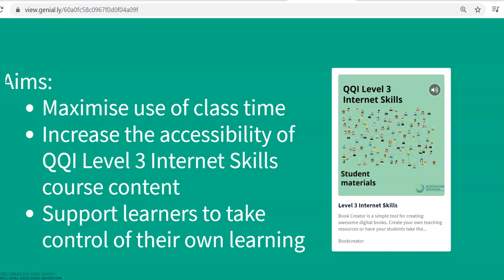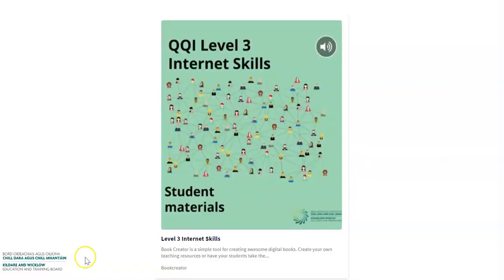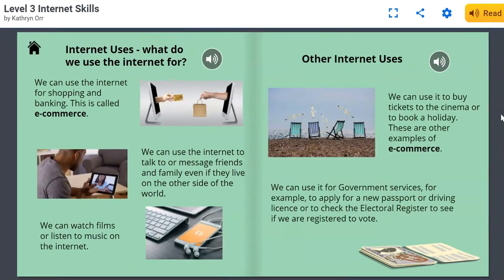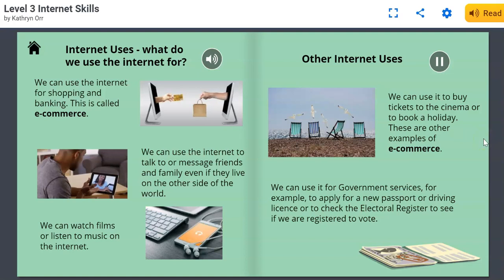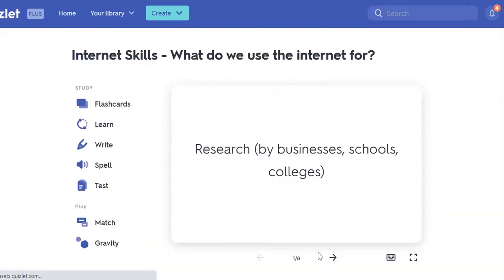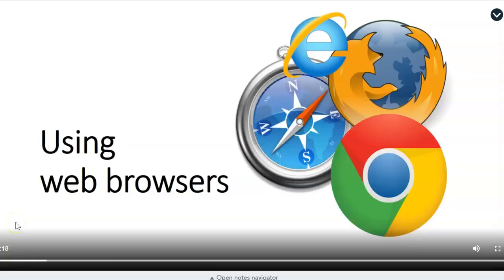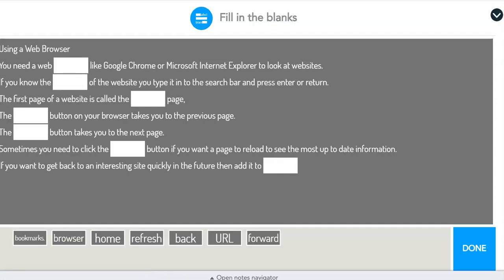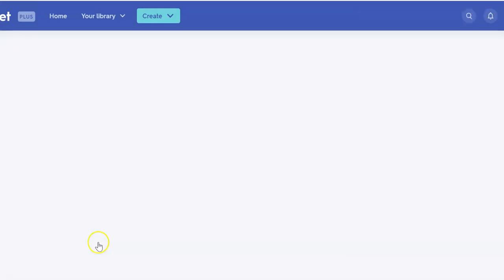Book Creator and Other Tools for Flipped Learning, KWETB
Presented by Kathryn Orr, Coordinator of ALISS, Accessible Learning Integrated Support Service, Kildare and Wicklow ETB.

Originally presented as part of FET Fest, the virtual festival of learning and development for educators and leaders in Further Education and Training, hosted by KWETB in May 2021.